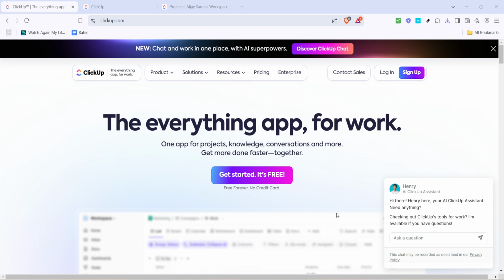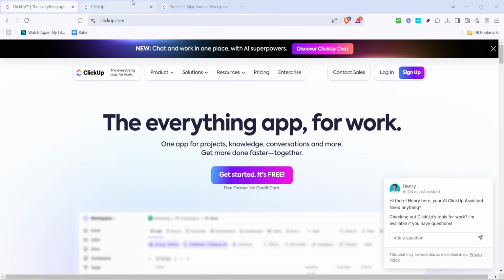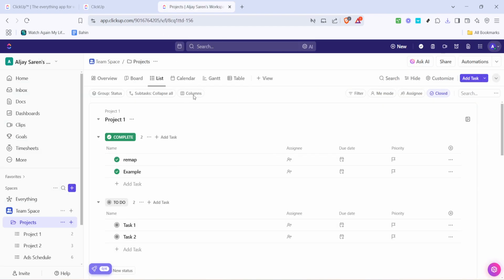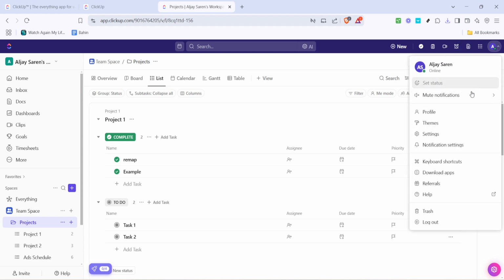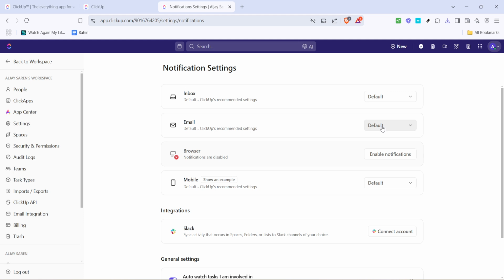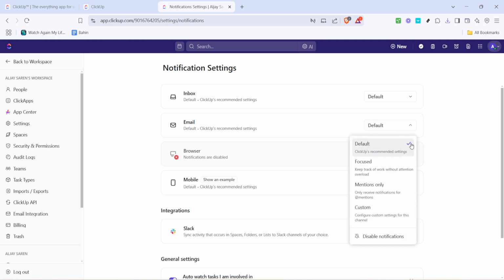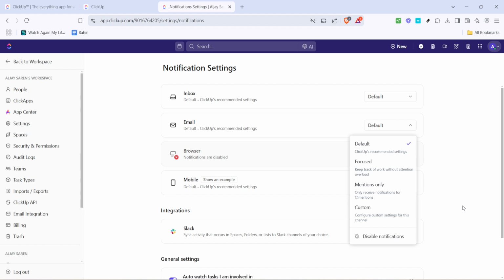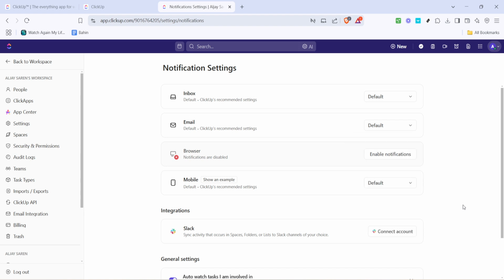How to Setup Clickup Notifications and Stop All the Emails (Full 2025 Guide)